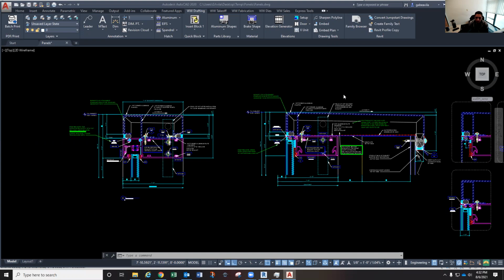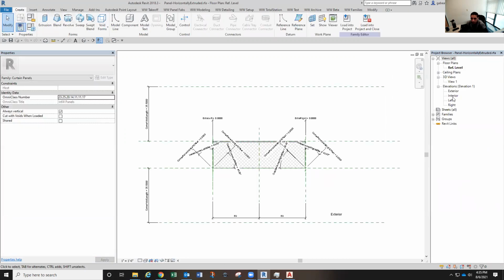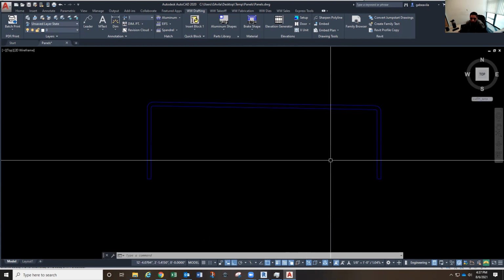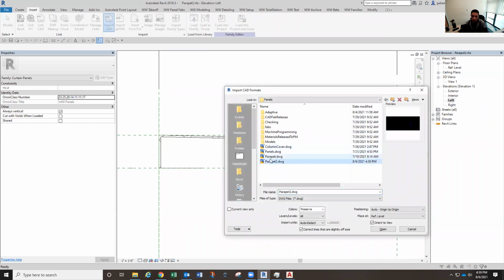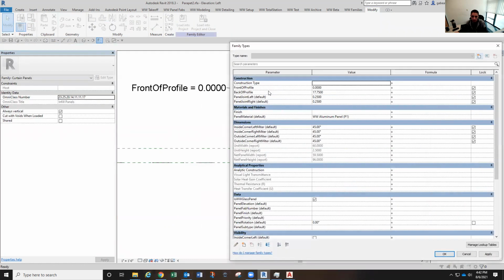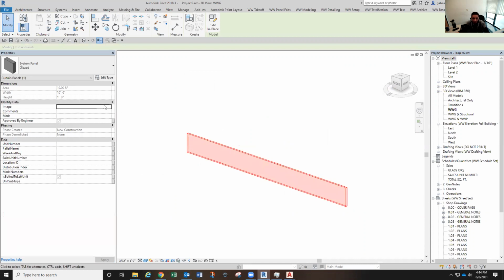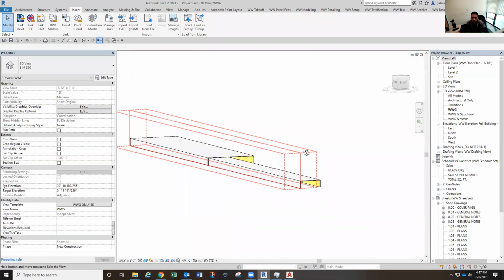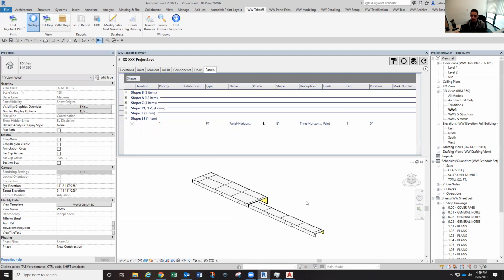Gains with Gabe | Episode 6.5 | How to Model a Horizontally Extruded Panel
How to model a horizontally extruded panel